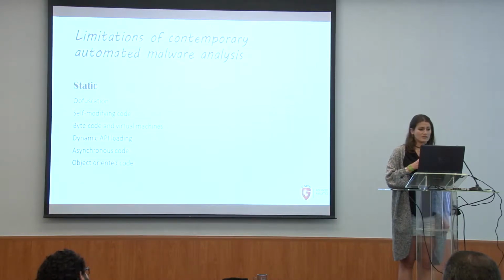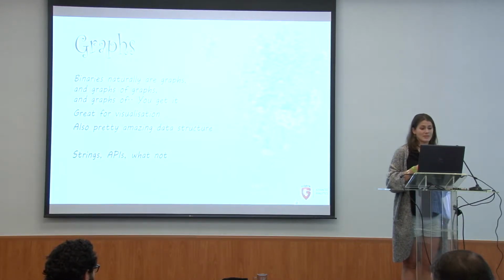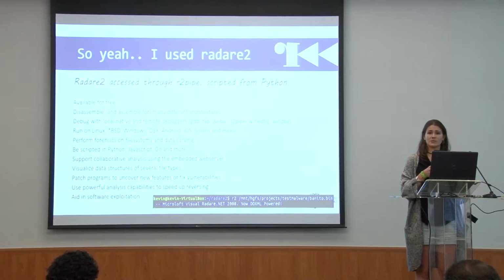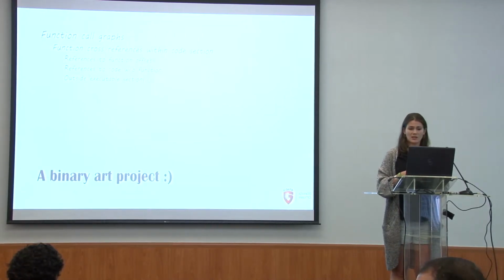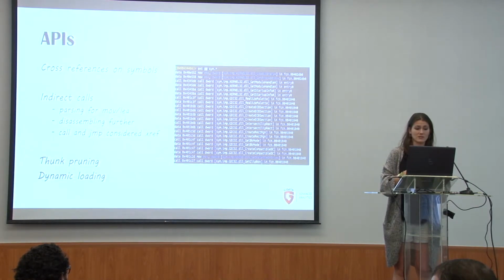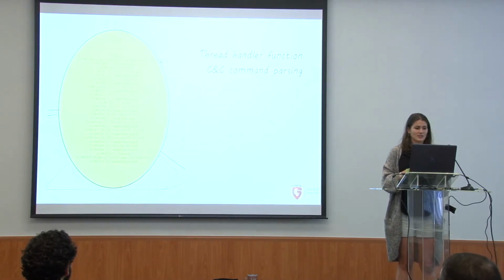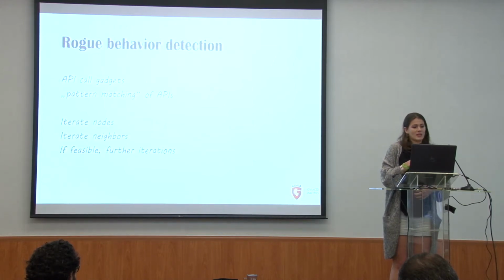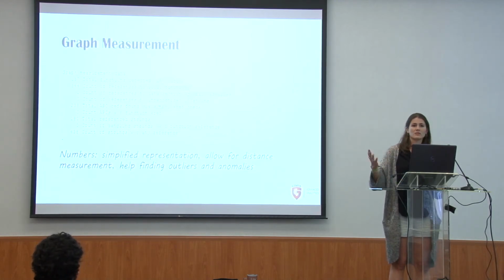Marion Marschalek - Malware Behavior Analysis - H2HC 2016